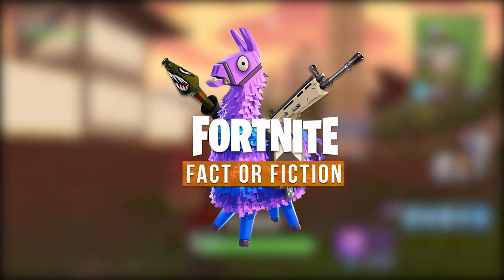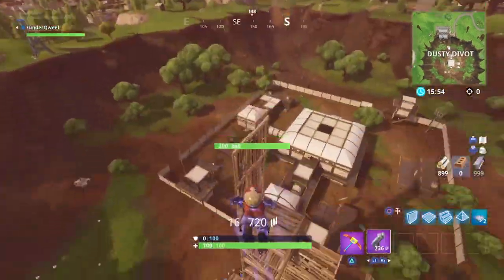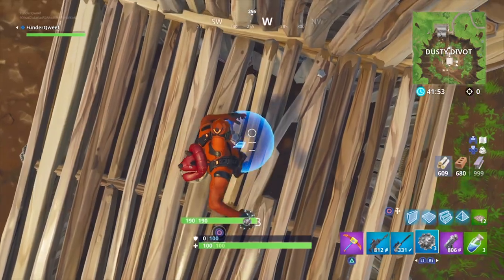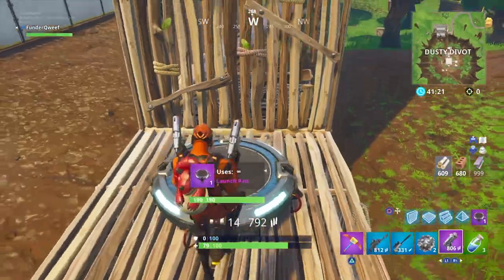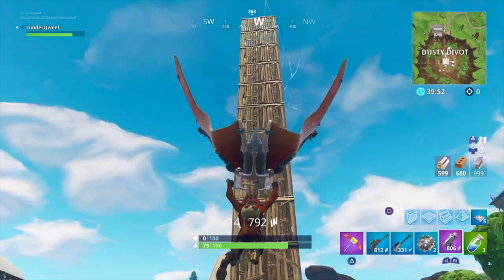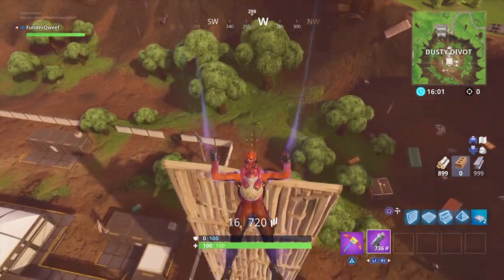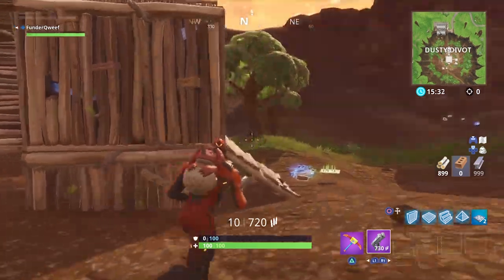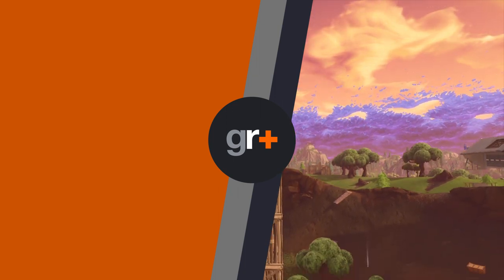Fortnite Fact or Fiction - The Super Jump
In this episode of Fortnite Fact or Fiction we find out if combining a number of different items can launch us further in the air... It turns out you can jump 19 stories.